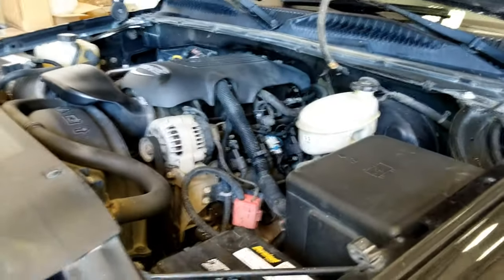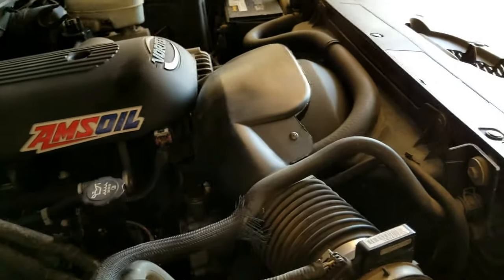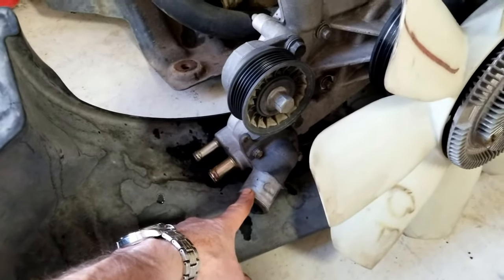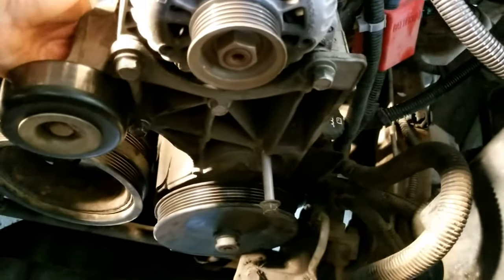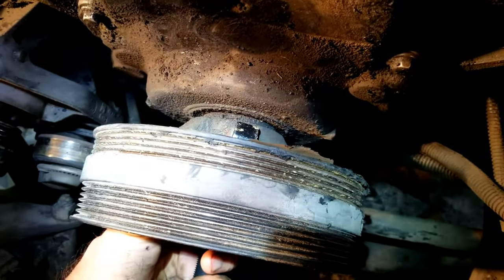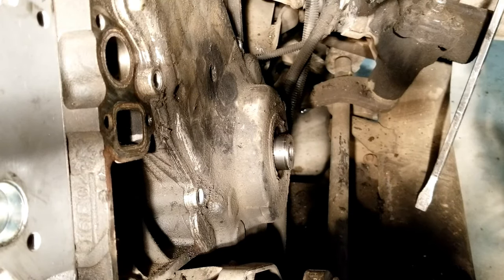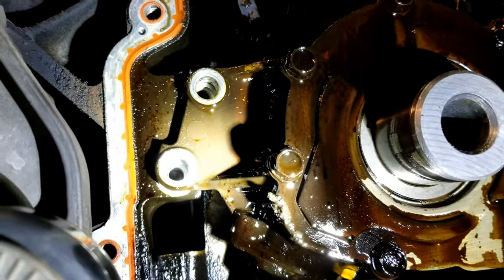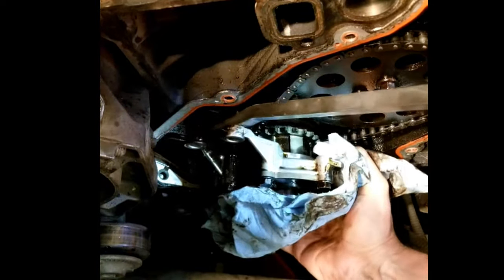How to Replace Oil Pump GM LS motors 4.8 5.3 6.0 6.2 Silverado Sierra Escalade, etc.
How to replace an oil pump on most GM LS motors, 1999 and up Silverado, GMC Sierra, Escalade, anything with the 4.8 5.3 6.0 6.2 LS motors.

Ebay parts/tools:
OTC-6667 Damper Puller
Melling Stock Oil Pump
Melling high volume oil pump

Amazon parts/tools:
OTC-6667 Damper Puller
Melling standard oil pump
Melling high flow oil pump